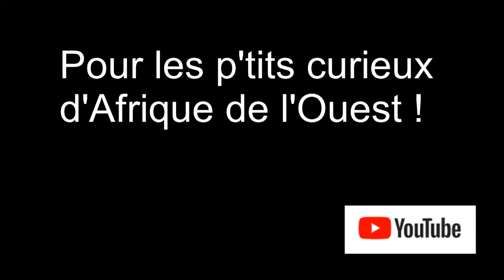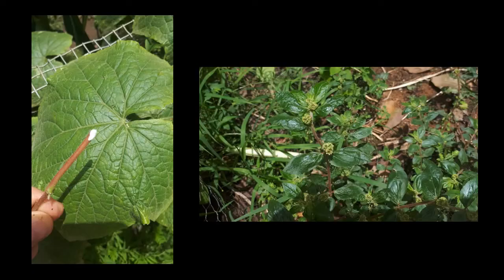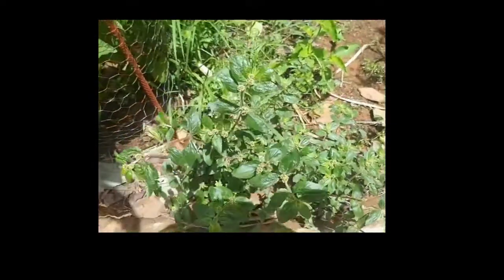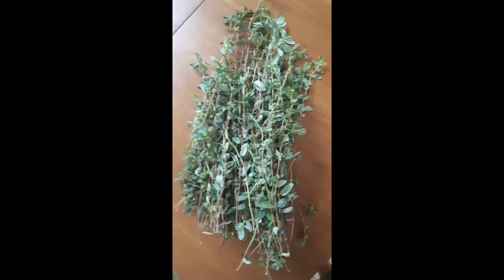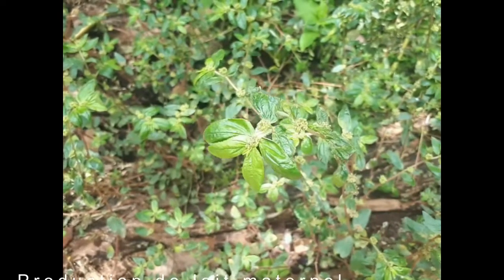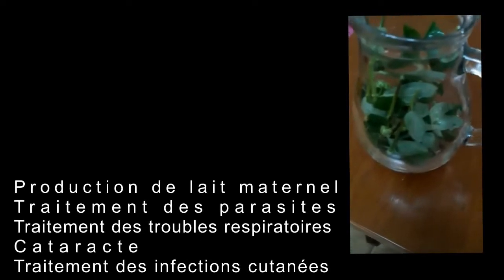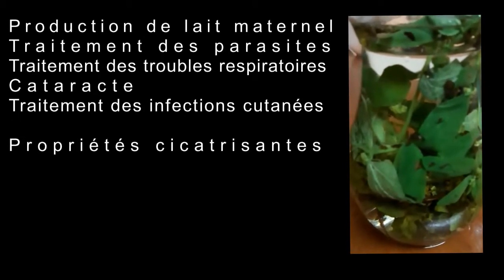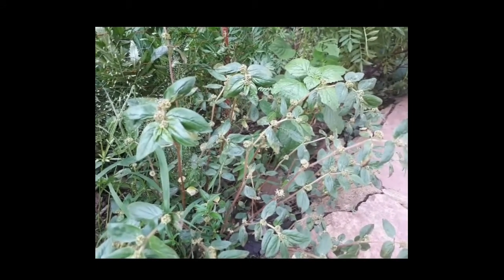Euphorbia Hirta (english version)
Thanks to M.F.!